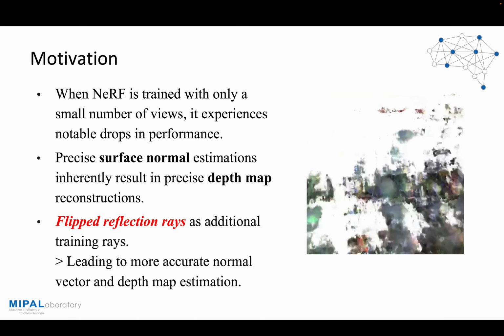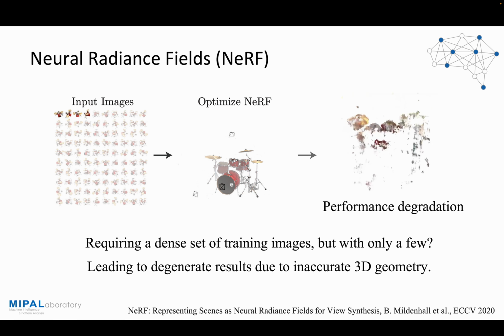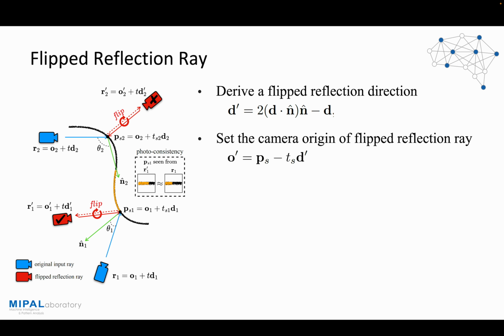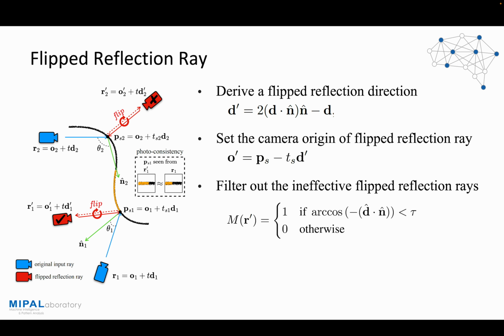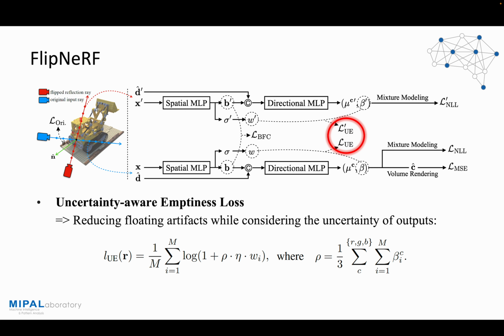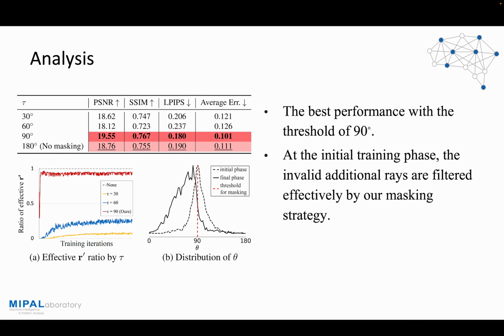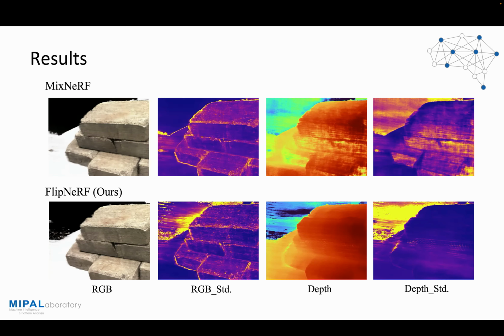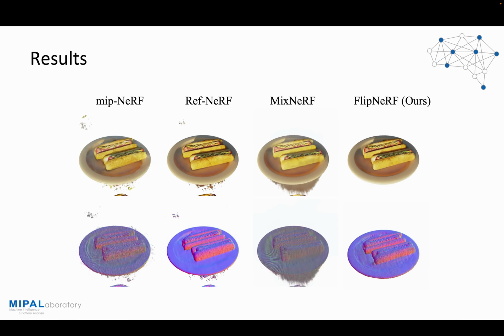[ICCV 2023] FlipNeRF: Flipped Reflection Rays for Few-shot Novel View Synthesis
FlipNeRF: Flipped Reflection Rays for Few-shot Novel View Synthesis (ICCV 2023)
Seunghyeon Seo, Yeonjin Chang, Nojun Kwak